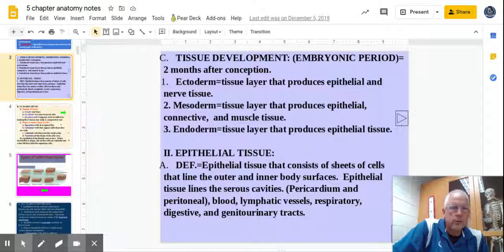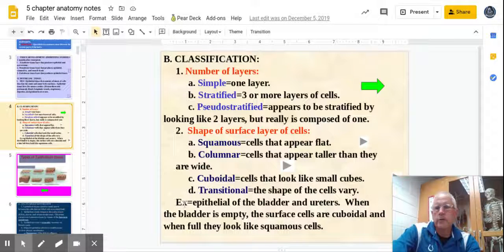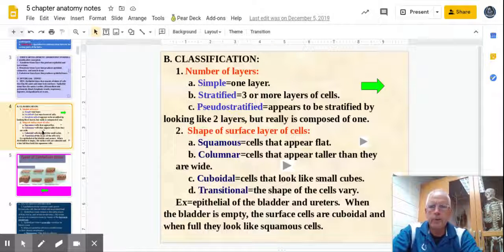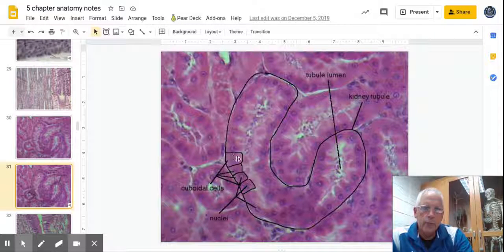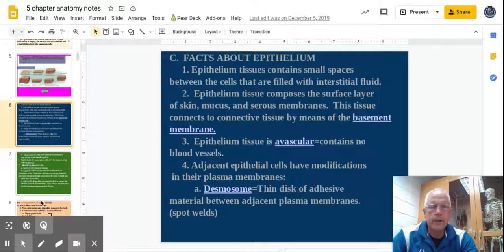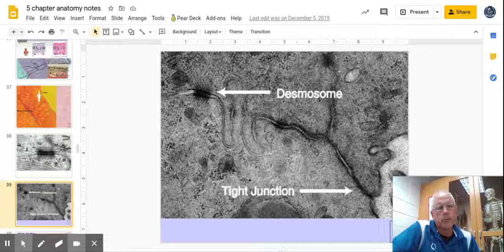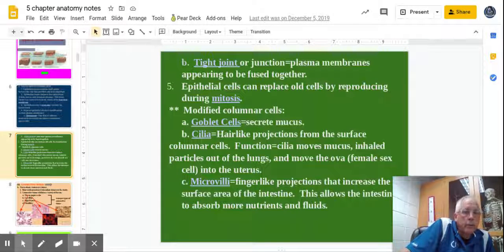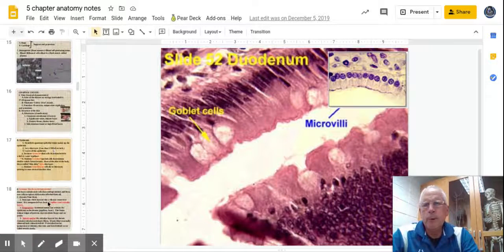Day 2 Anatomy notes Chapter 5